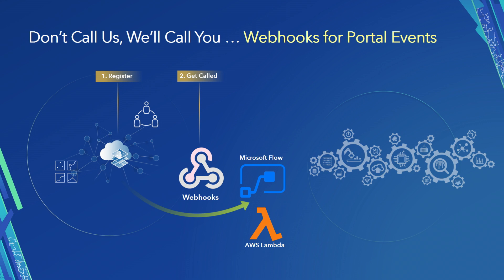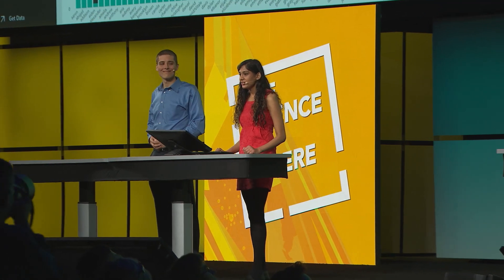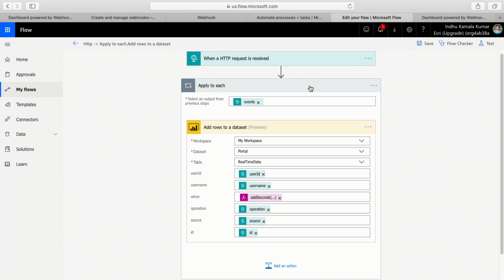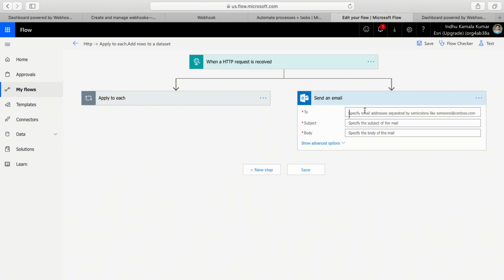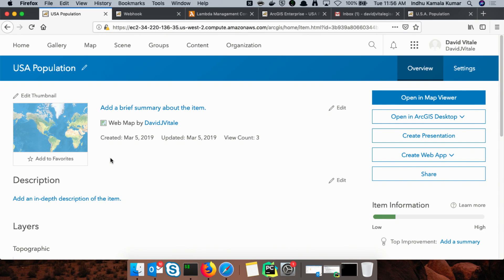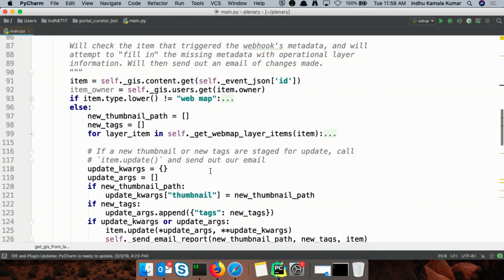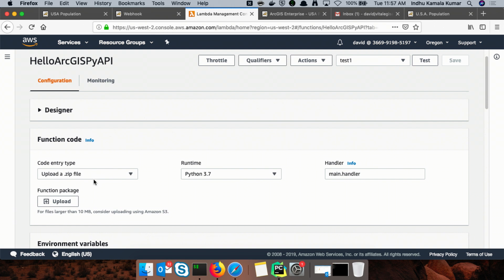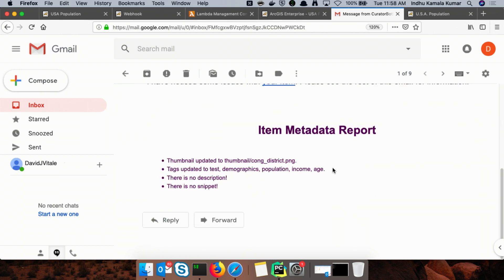How to Use Webhooks with ArcGIS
Software Developer, Indhu Kumar, and David Vitale, Product Engineer show how webhooks are a productive way to avoid polling a source of information across the web.